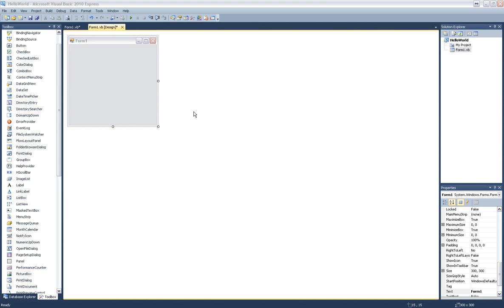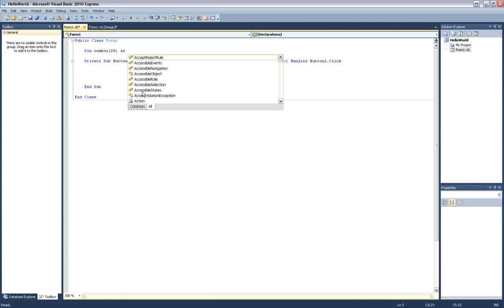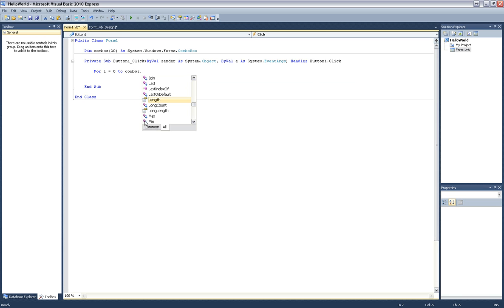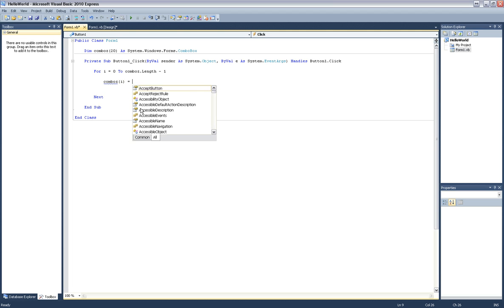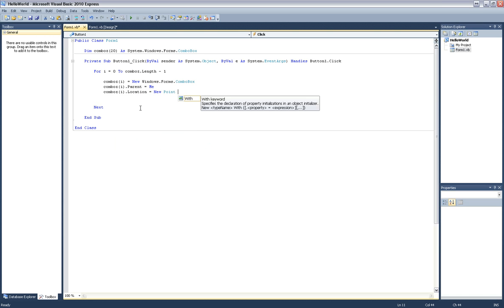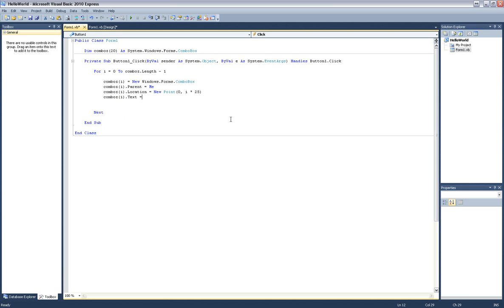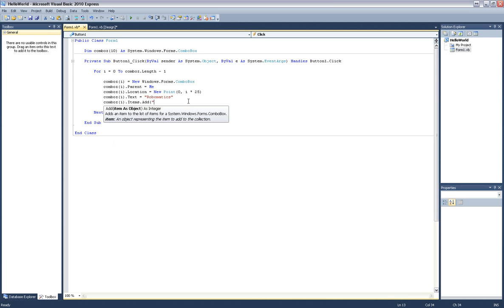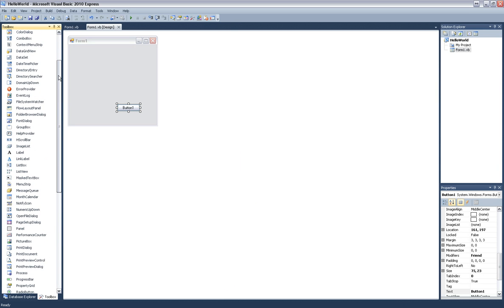Visual Basic How To: Indexing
Quick video on how to use indexing and the for-to-next statement.

Code:
Public Class Form1
Dim comboz(10) As System.Windows.Forms.ComboBox
For i = 0 To comboz.Length - 1
comboz(i) = New Windows.Forms.ComboBox
comboz(i).Parent = Me
comboz(i).Location = New Point(0, i * 25)
comboz(i).Text = "Robomatics"
comboz(i).Items.Add("Robot")
Next
End Sub
End Class